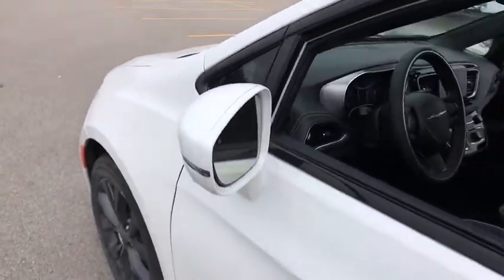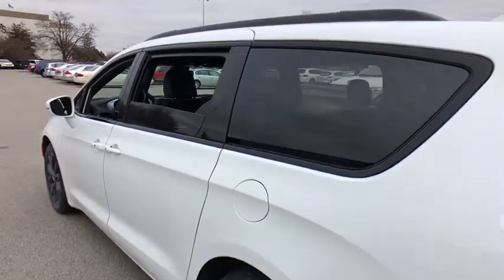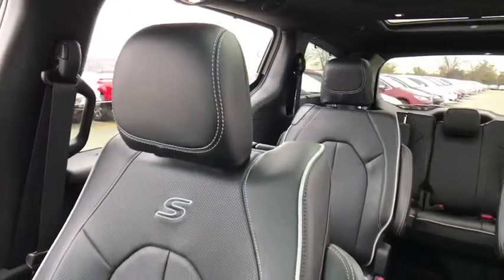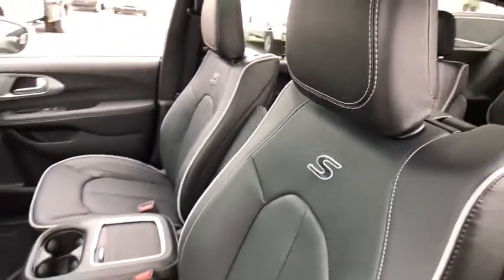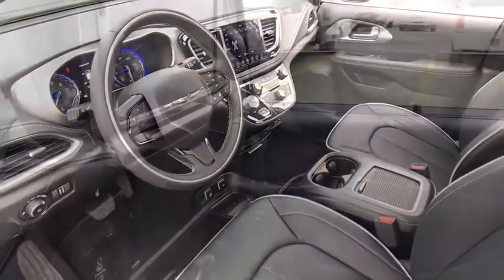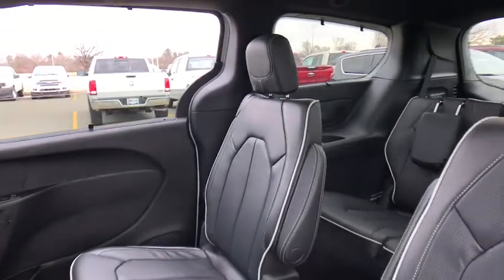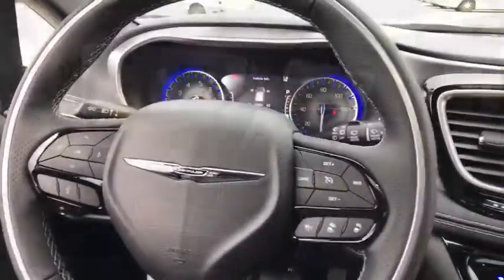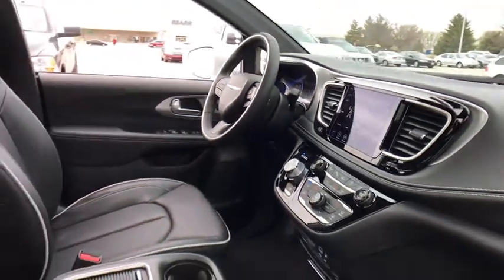2018 Chrysler Pacifica Louisville KY C8595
Bright White Clearcoat N 2018 Chrysler Pacifica
2018 Chrysler Pacifica  - Stock#: C8595 - VIN#: 2C4RC1GG1JR171757

Oxmoor CDJR
4520 Shelbyville Rd

$6,193 off MSRP! 2018 Chrysler Pacifica Limited 3.6L V6 24V VVT 28/19 Highway/City MPG